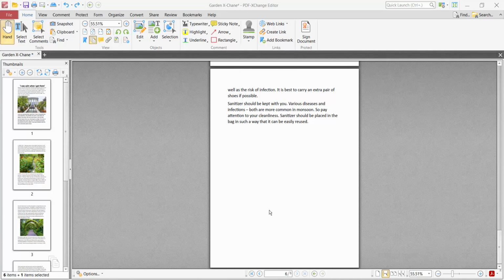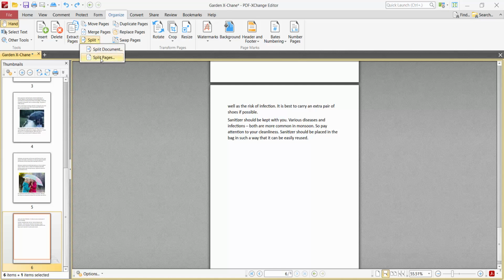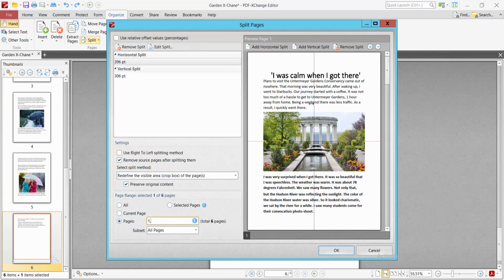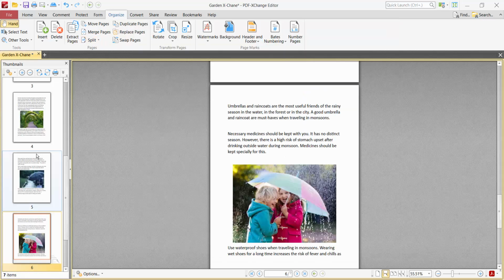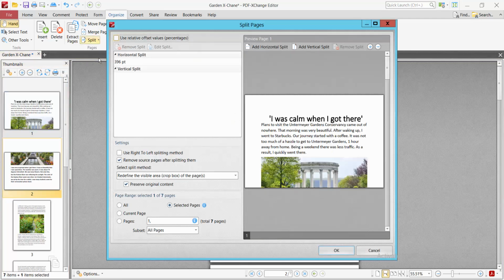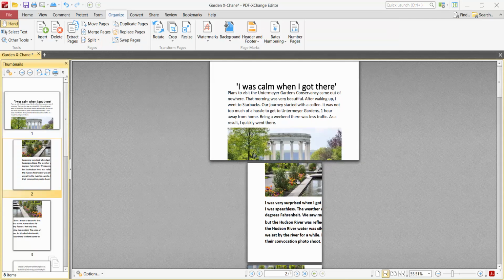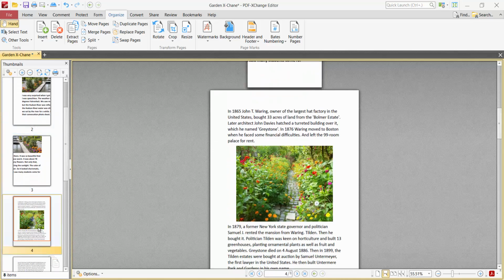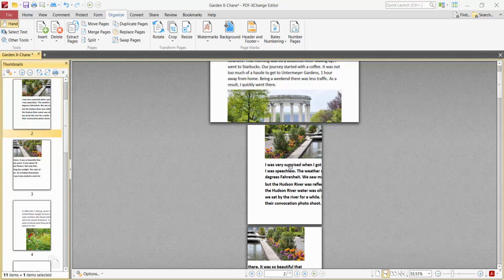How to split a pdf page in half in PDF XChange Editor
Hello everyone, Today I will show you, How to split a pdf page in half in PDF XChange Editor.